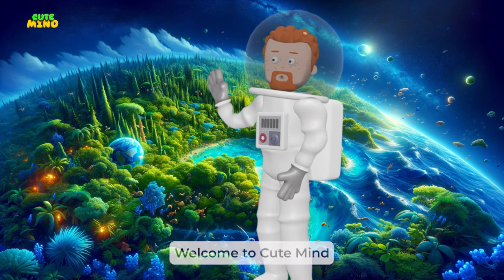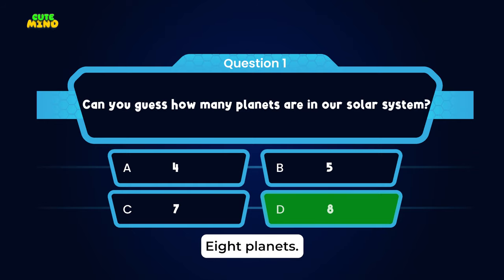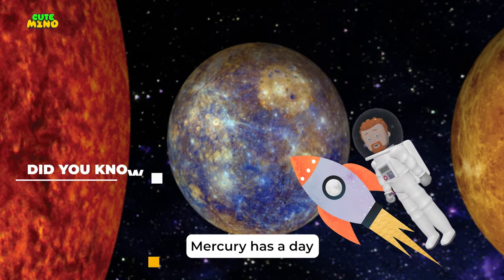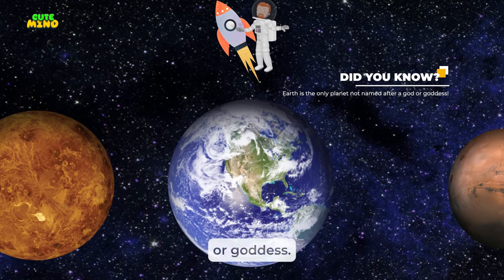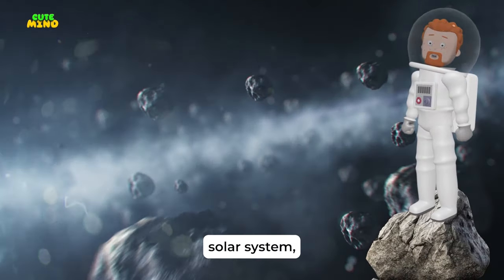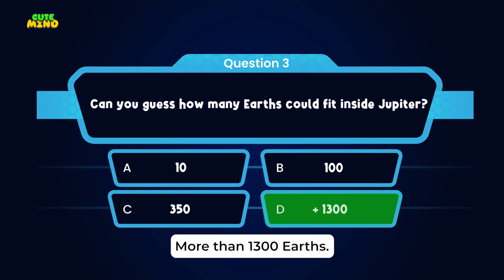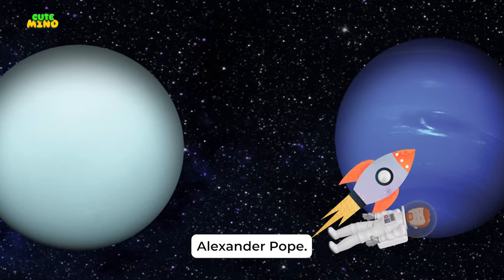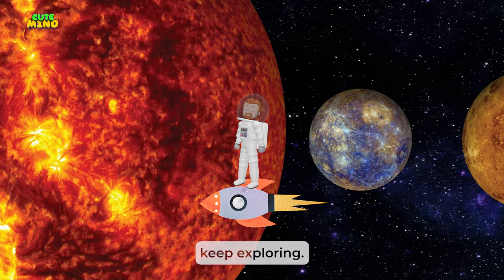Learn Planets in Our Solar System | Science for Kids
Blast off on an amazing space adventure! 🚀 Get ready to explore our incredible solar system, learn about the amazing planets, and test your knowledge with a super fun space quiz!

Calling all space explorers! Get ready to learn awesome facts about our solar system – the sun, the planets, and everything in between. Plus, test your space smarts with a cool quiz at the end!

Journey through our solar system! In this video, you'll meet the planets, learn amazing facts about space, and have a blast with a space-themed quiz. Perfect for curious kids who love to learn!